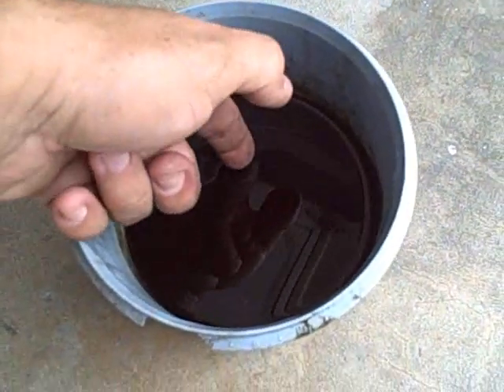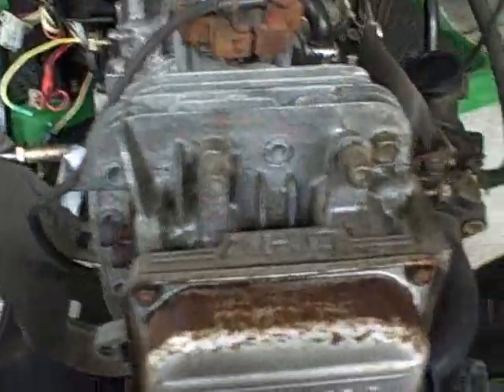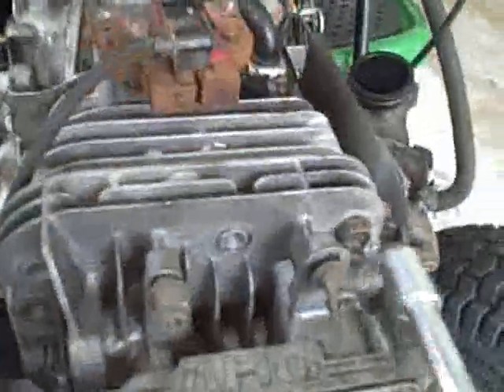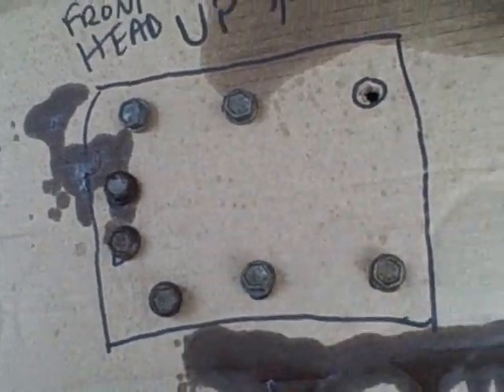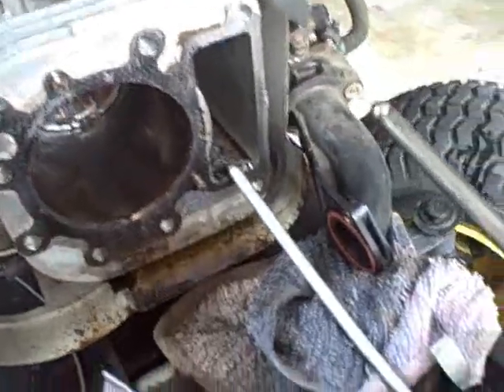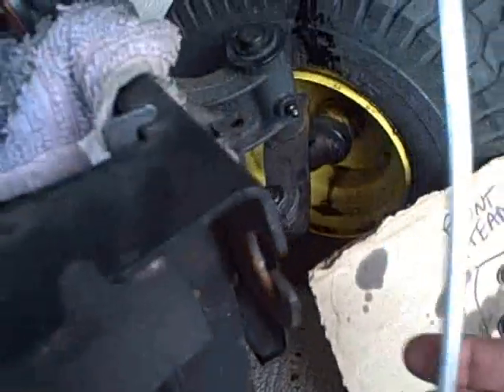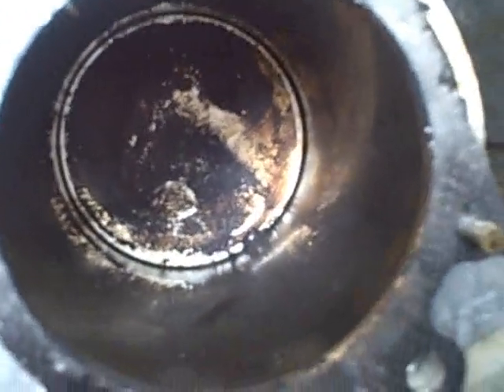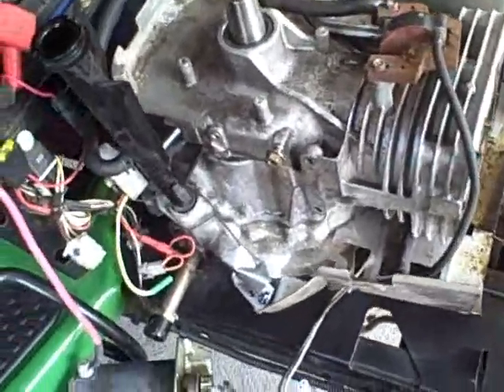Part 5 - How to Repair Briggs/John Deere LA115 19.5 HP Engine - Cylinder Head Removal & Inspection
Part 5 - Cylinder Head Removal & Inspection - John Deere LA115 Riding Lawn Mower with Briggs & Stratton 19.5HP engine will not start. The riding tractor was described as stopping abruptly during routine mowing.

Restarting led to violent metal-on-metal sounds, as described by the owner of this John Deere Briggs & Stratton 19.5HP engine.